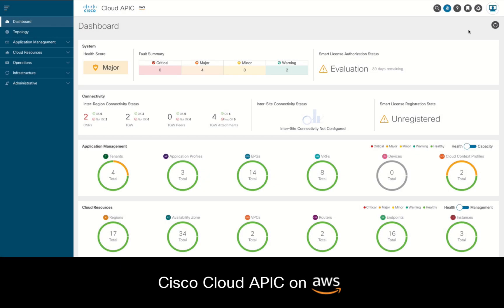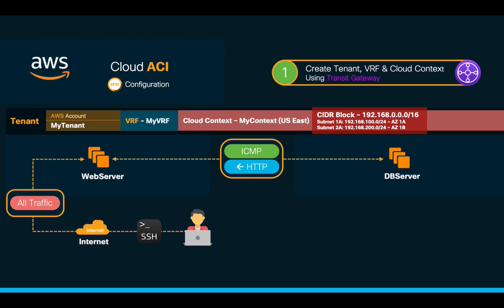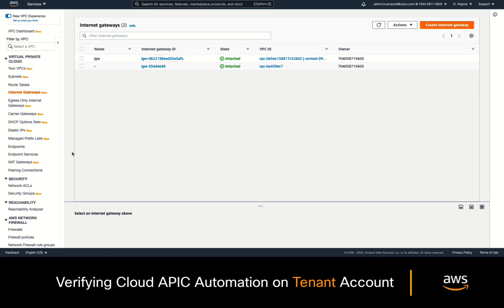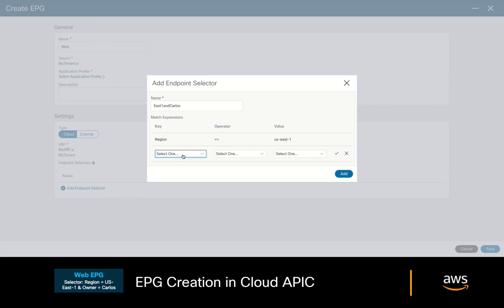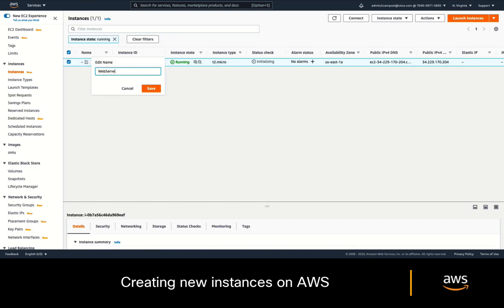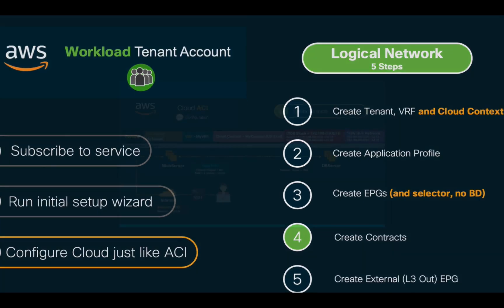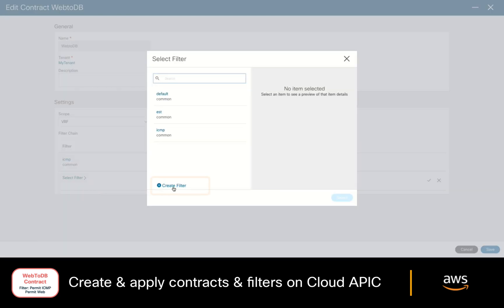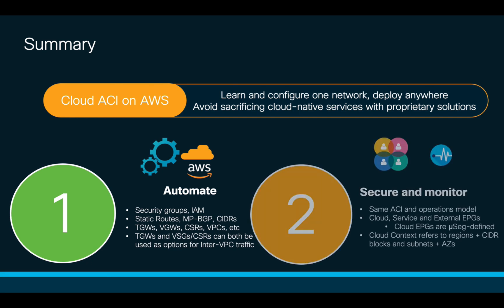From 0 to Ping with Cloud ACI on AWS Part 2 Logical Network Configuration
Cisco ACI -SDN Training,100% Deep dive quality training in easy to understand format. This video explains What Cisco ACI offers ( Automation and Agility
Open and Programmable
Security and Analytics
Workload mobility at scale
Cisco ACI building blocks
Cisco Nexus 9000 series
Cisco application policy infrastructure controller-APIC
Cisco ACI virtual edge-AVE
Deployment of Cisco ACI - Building your DC fabric
Simplify Migration
Protect your Investment
The Cisco IT way
Automation should be simple. Services - Cisco Tetration
Cisco Cloud centre
Cisco Nexus 7000 series
Cisco nexus assurance engine ACI configuration guide
about ACI/APIC interfaces SDN premier and ACI overview - SDN(CP
MP
DB)
APIC-MP Initiates
VXlan
ACI
GUI
DVS
physical routing and switching
Industry Trends
New operational models are driving the need for infrastructure time
OSPF
DCN
DC2
ISP overlay
Cloud ACI
explanation on fabric lan and san
Core dist access
ACI logical network provision of stateless hardware
Application policy infrastructure controller
security
web
app
db
One logical system to manage
logical system for managing
Application language barrier